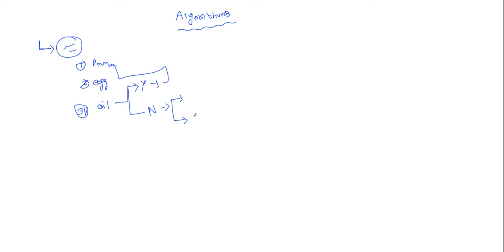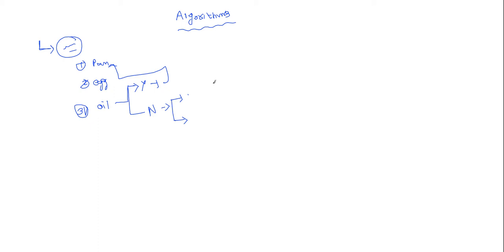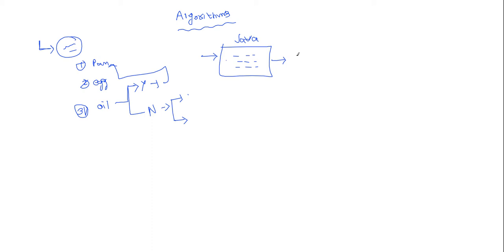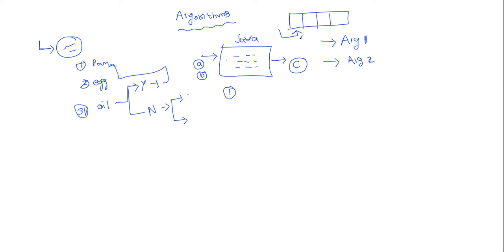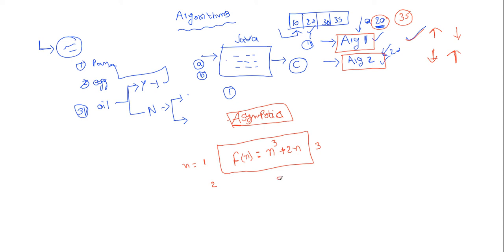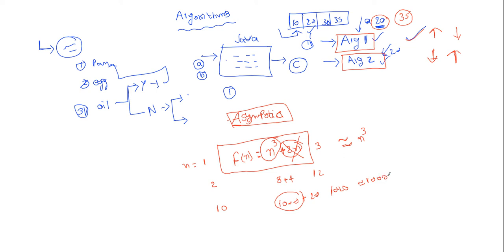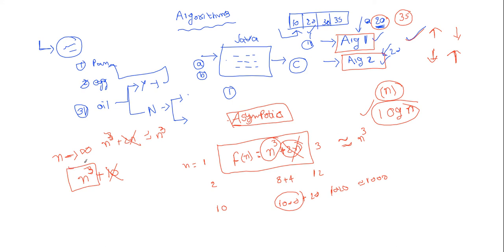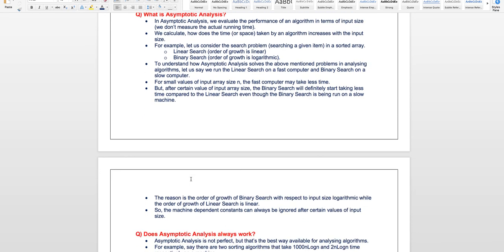1 Introduction to algorithms